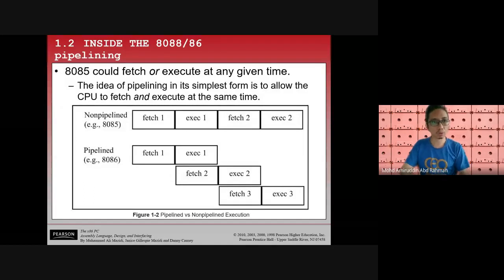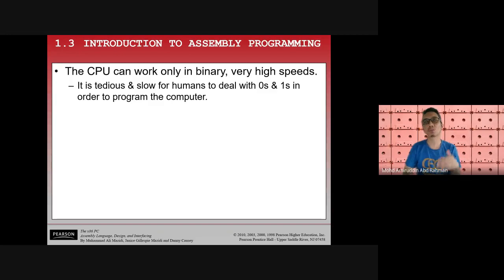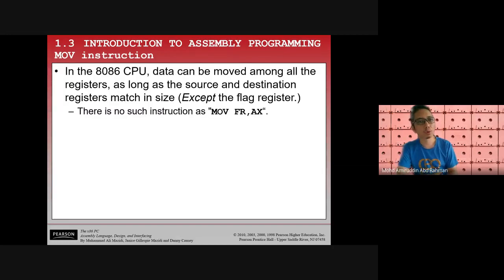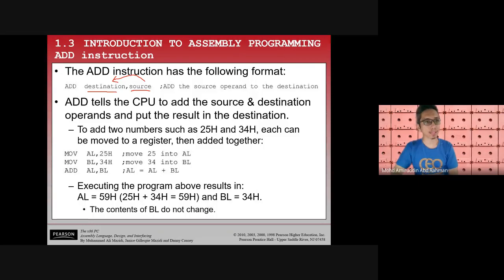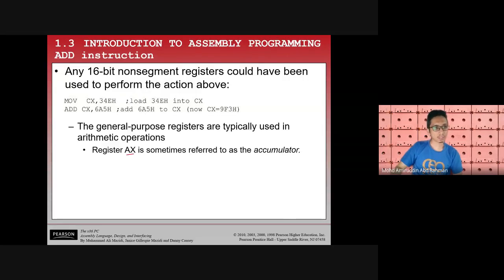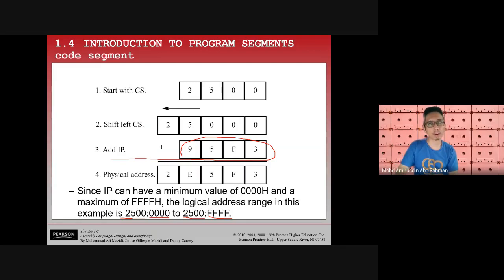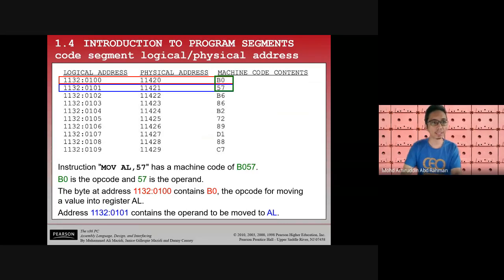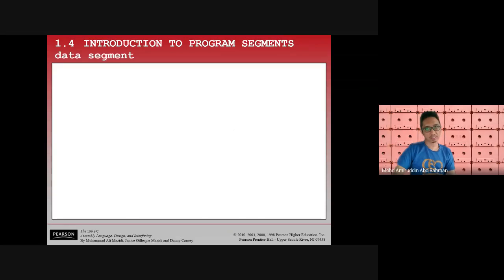PHY4301 Microprocessor & Microcomputer Lecture Sem 2 2020/2021 W3-1 - 6 April 2021